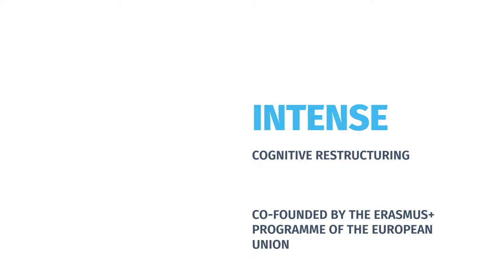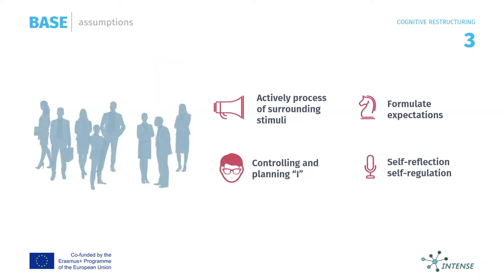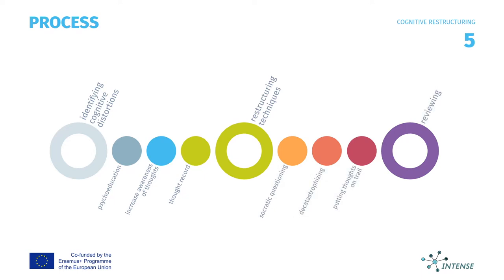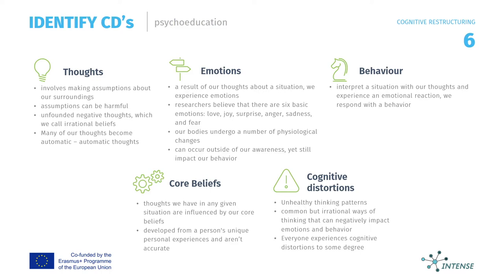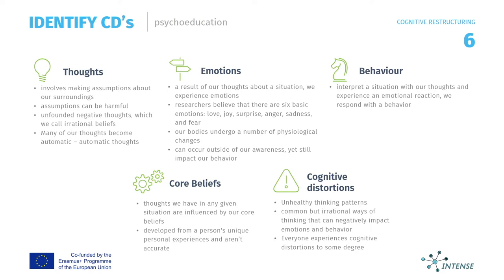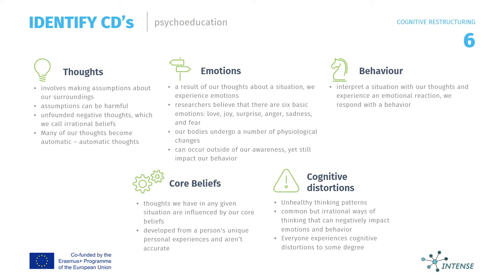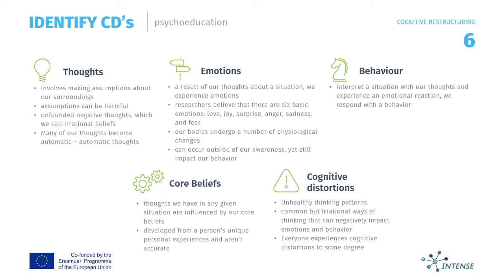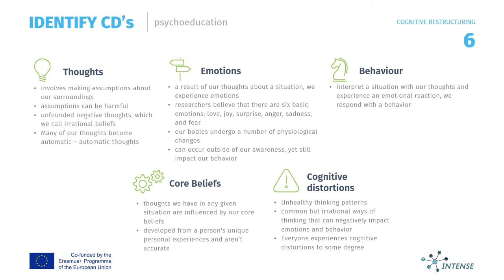cognitive restructuring part one